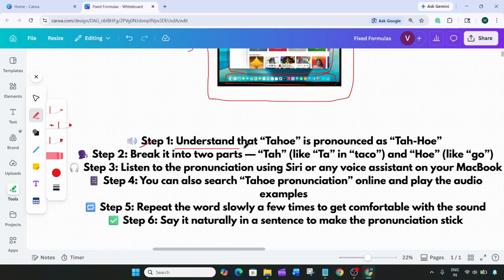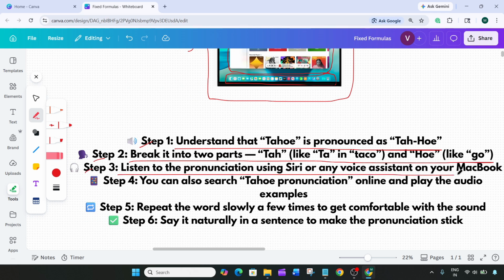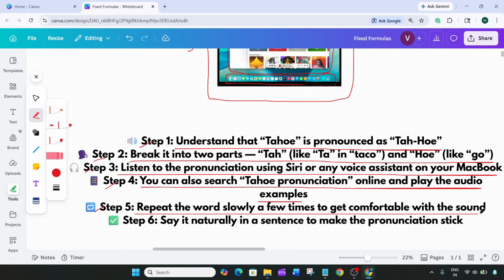MacBook How to Pronounce Tahoe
Welcome to the Fixed Formulas YouTube channel! In this tutorial video, I will show you MacBook How to Pronounce Tahoe